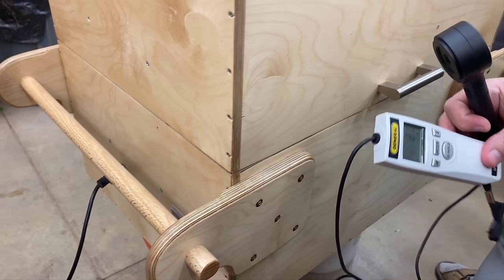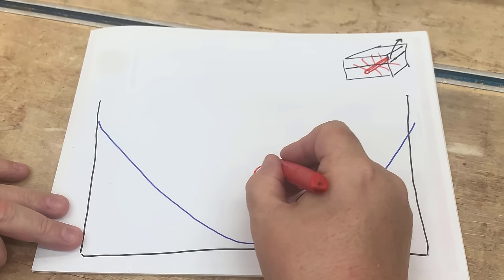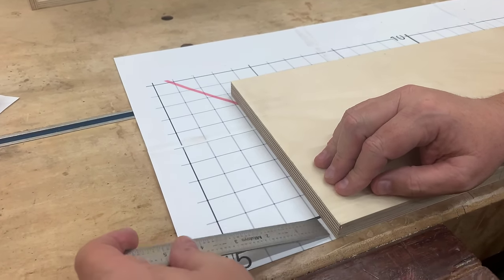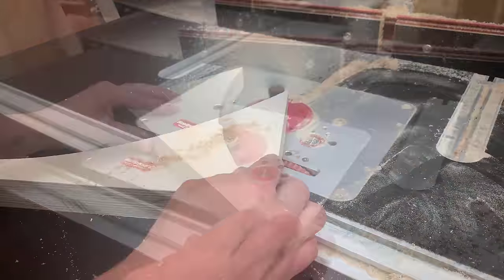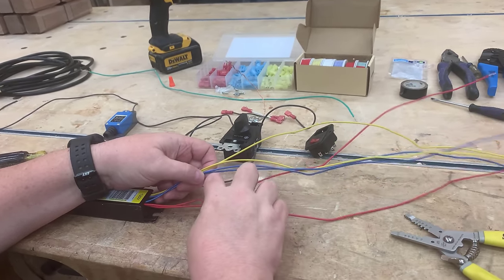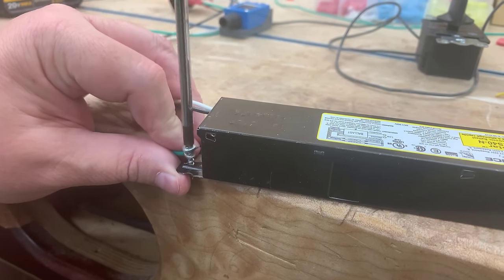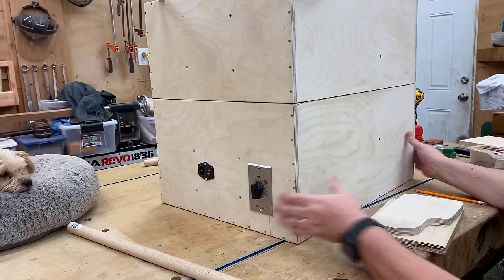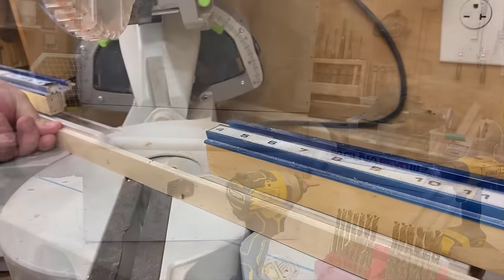Build A Box To Sanitize Face Masks & N-95 Respirators Free Plans UVC PPE Sanitizer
Build A Box To Sanitize Face Masks & N-95 Respirators

PARTS & TOOLS needed

I built this box to donate to any medical facility in need. My hope is that other woodworkers will also take up the effort to make one if your community needs them. I will provide free support & links to everything you need.

As everyone already knows we are still in the middle of a pandemic. The need for quality medical masks like the N95 respirator is still with us. Of course in some places the supply has improved, but unfortunately the supply might not be adequate everywhere. And now that we are moving into fall, health care providers will have an even greater demand for personal protective equipment. The fall will bring with it, the flu season. All by itself it is taxing to hospitals, but in the presence of an existing pandemic, the situation could be far worse.

I developed this Ultraviolet C sanitizing box to clean used masks should an emergency arise, where there is a mask shortage. It isn’t safe for doctors and nurses working on the front lines to reuse the same mask for days at a time. The chances of the mask becoming a vector to spread the illness is too great. I should point out that outside of an emergency situation like a pandemic where there is a mask shortage, the CDC does not allow the reuse or decontamination of masks.

References

Rastogi, R. P., Richa, Kumar, A., Tyagi, M. B., & Sinha, R. P. (2010). Molecular mechanisms of ultraviolet radiation-induced DNA damage and repair. Journal of nucleic acids, 2010, 592980.

Romano, M., Ruggiero, A., Squeglia, F., Maga, G., & Berisio, R. (2020). A Structural View of SARS-CoV-2 RNA Replication Machinery: RNA Synthesis, Proofreading and Final Capping. Cells, 9(5), 1267.

Ozone and life on the Archaean Earth, Charles S Cockell, John A Raven Phil. Trans. R. Soc. A 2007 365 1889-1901; DOI: 10.1098/rsta.2007.2049. Published 15 July 2007

Buonanno, M., Welch, D., Shuryak, I. et al. Far-UVC light (222 nm) efficiently and safely inactivates airborne human coronaviruses. Sci Rep 10, 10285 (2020).

Kim D-K, Kang D-H. 2018. UVC LED irradiation effectively inactivates aerosolized viruses, bacteria, and fungi in a chamber-type air disinfection system. Appl Environ Microbiol 84:e00944-18.

Life on land made possible by development of the ozone layer

Meet the US Scientist who invented the N95 Mask Filter